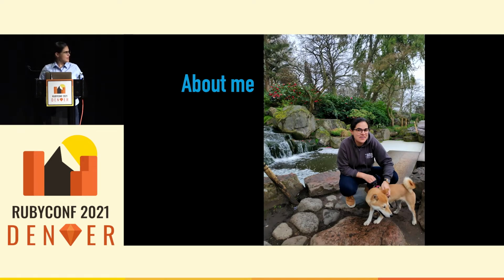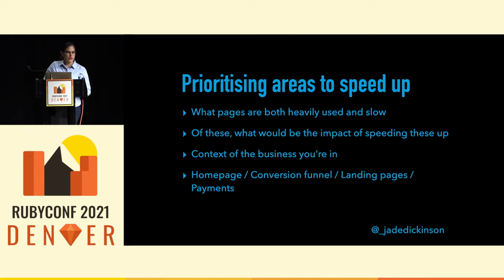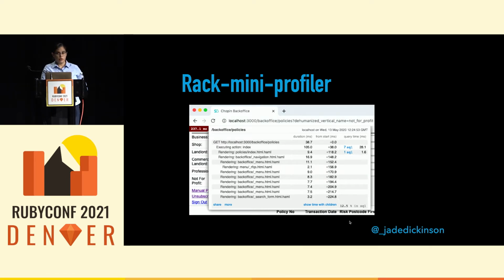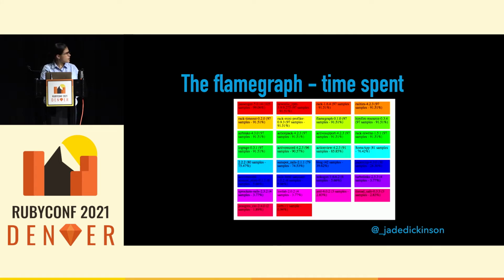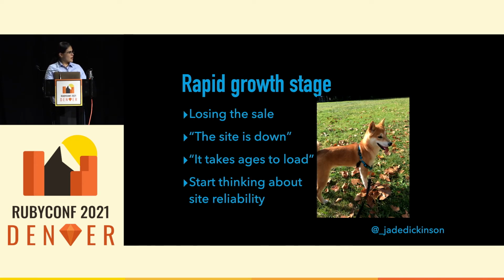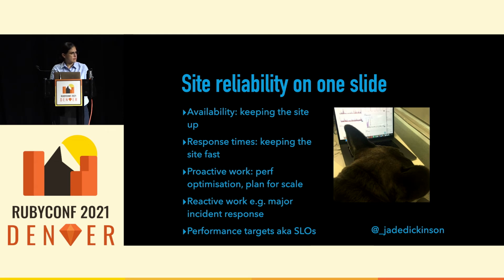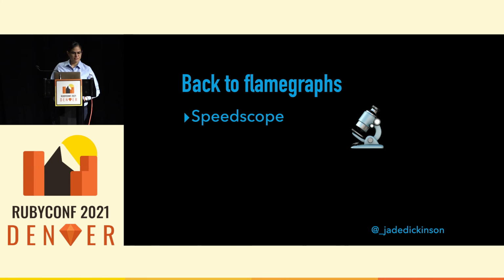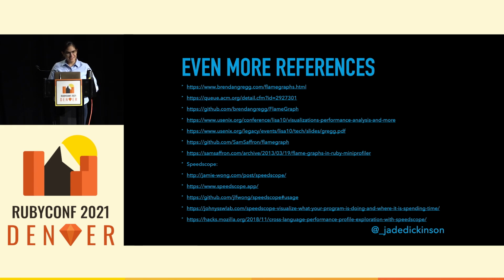RubyConf 2021 - Workshop: How to use flamegraphs to find performance problems by Jade Dickinson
Slow Ruby code can be a puzzle, but it doesn’t have to be that way. In this workshop you will see how fun it can be to use flamegraphs to find performance problems. You’ll get the most out of this session if you know you have slow areas in your Ruby application, and would like to learn how to find the code responsible.